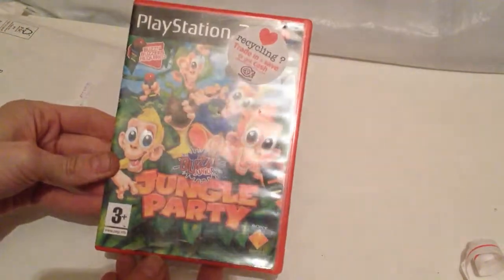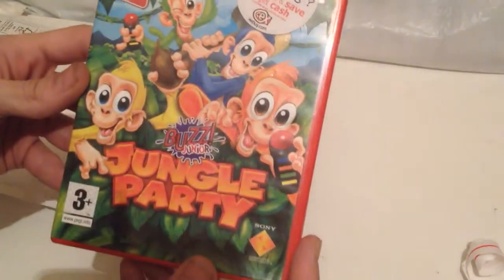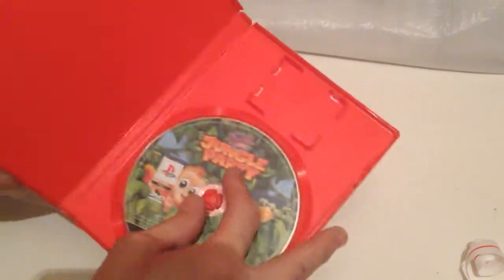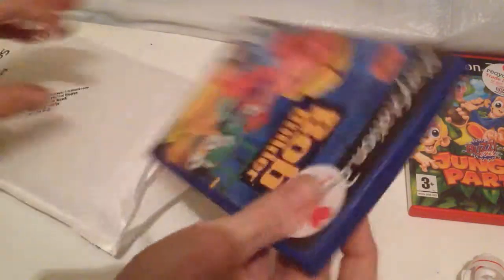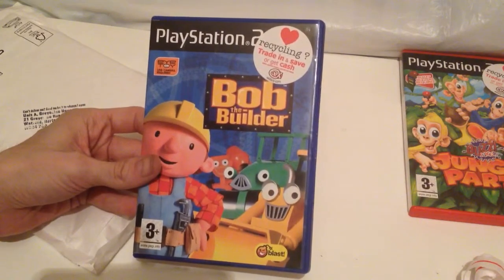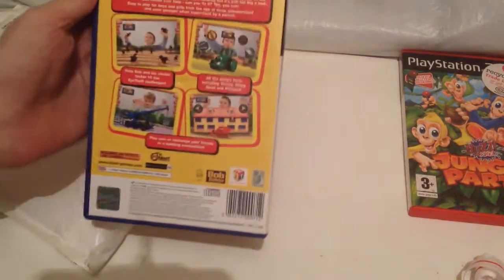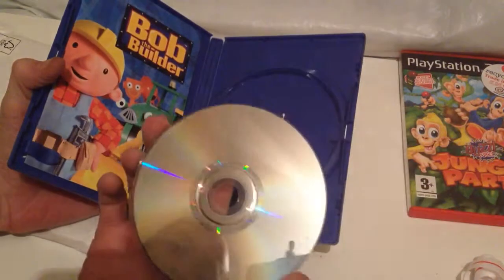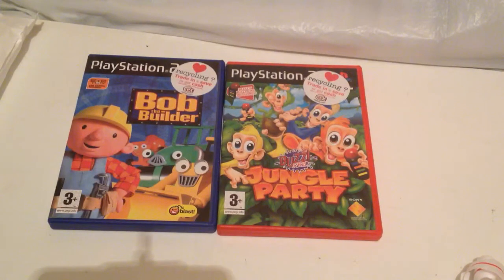Postal Order Pickups Video 4th Feb 2016 - Playstation 2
In this video i show off a couple of games i got through mail order. This time from CEX. Dated 4/02/16